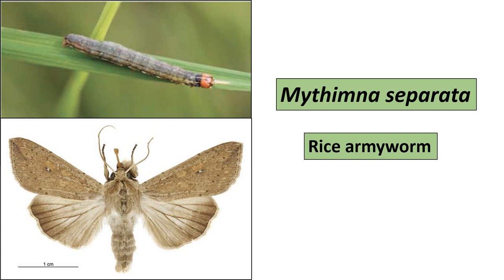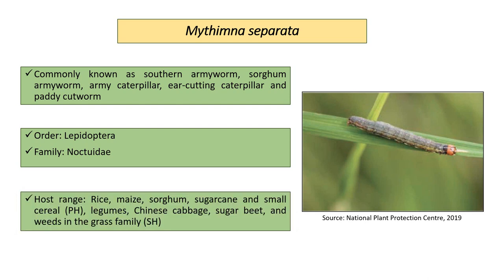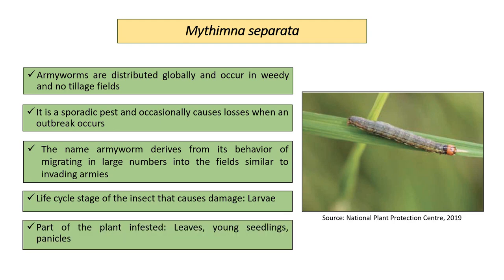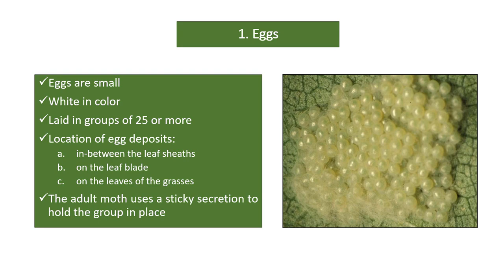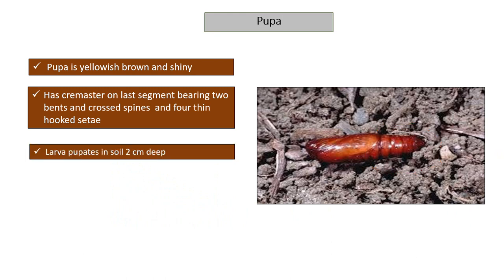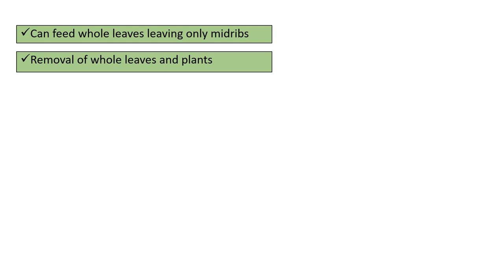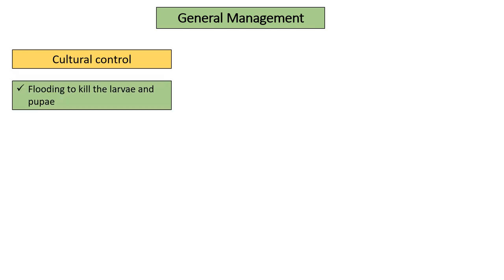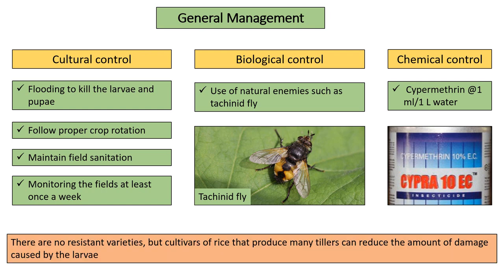Mythimna separata/Rice armyworm/Major insect pest of rice/Part I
Field crops - cereals
BSc Agriculture
College of Natural Resources
Lobesa, Punakha, Thimphu